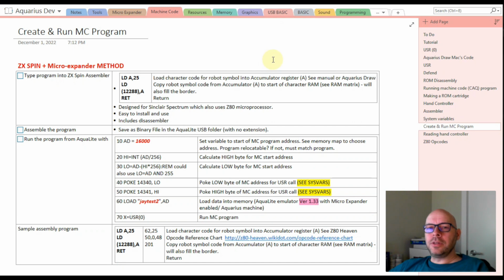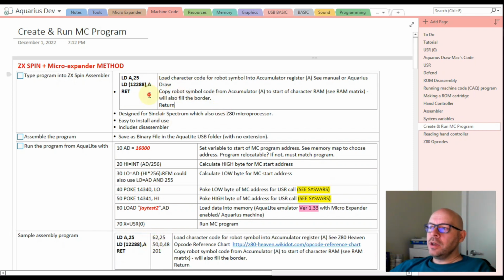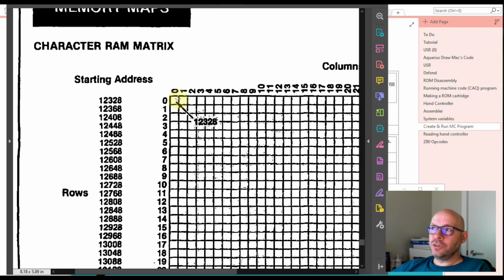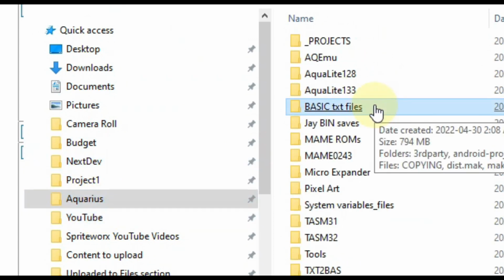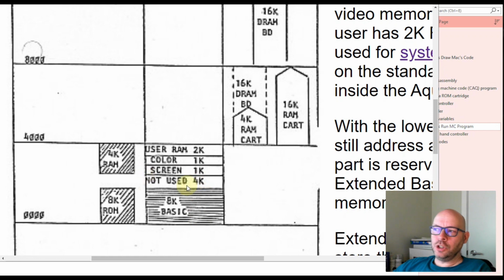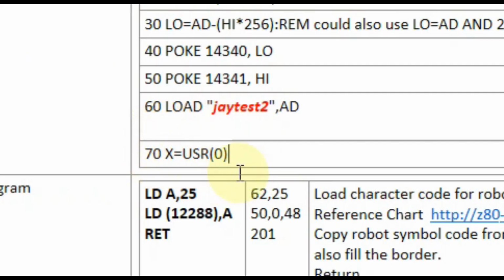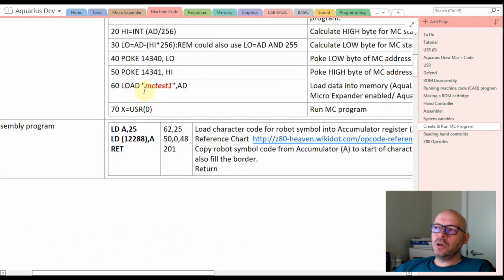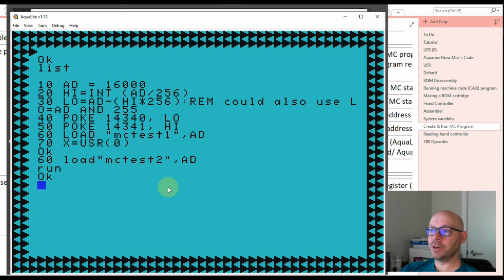#59: Z80 Assembly on the Mattel Aquarius (ZX Spin)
Exploring a quick and simple method for creating and running z80 assembly language programs on the Mattel Aquarius using the ZX Spin assembler.